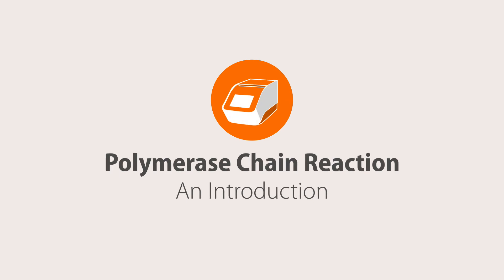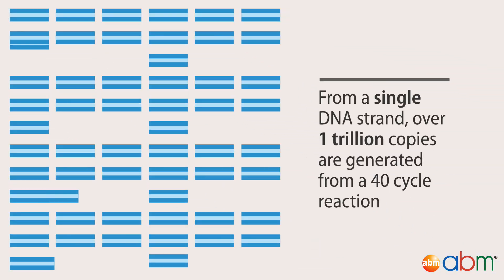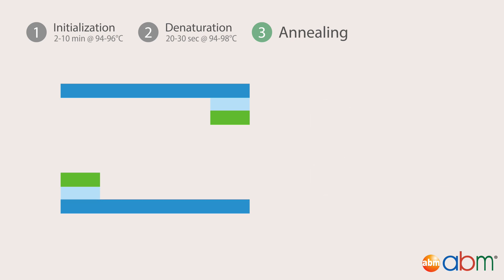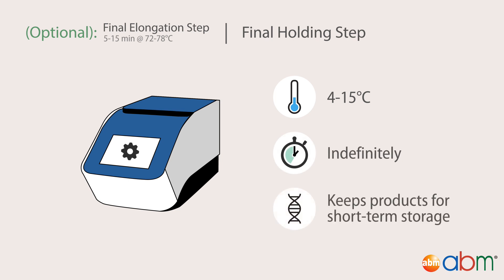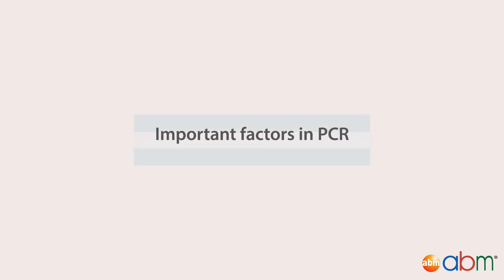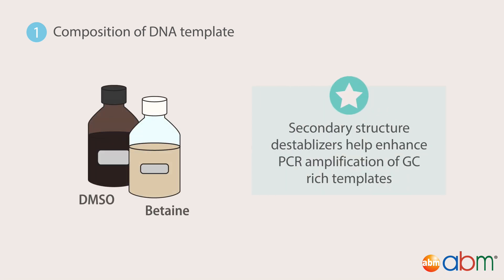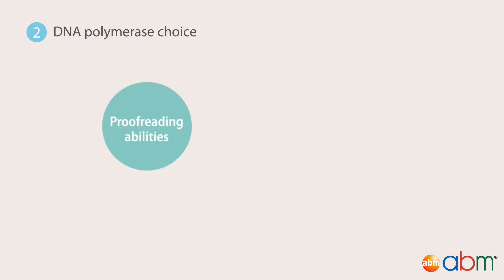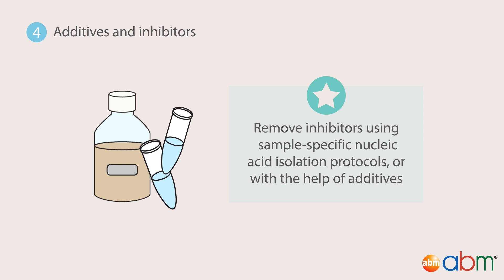1) PCR (Polymerase Chain Reaction) Tutorial - An Introduction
This PCR introduction will demonstrate that PCR is a fundamental technique used to amplify fragments of DNA, frequently using the Taq polymerase to facilitate the amplification during the thermal cycling process.

There are many variations of the PCR process including RT PCR for reverse transcription from an RNA template, qPCR for quantitative real time PCR to quantify the amplification during the chain reaction, and many more techniques to optimize the process.

In this PCR video animation, we will give you an overview of the polymerase chain reaction steps as well as the role Taq DNA Polymerase plays in the PCR process. You will learn about PCR applications and factors important in the design of your PCR experiment.

For more information on Polymerase Chain Reaction (PCR) and for a list of the sources used, please visit:

Thank you to all of the amazing community contributions towards translating this video into other languages including:
➜ Indonesian
(To view the translations, toggle the CC button and then go to Settings ➜ Subtitles/CC to select a language.)